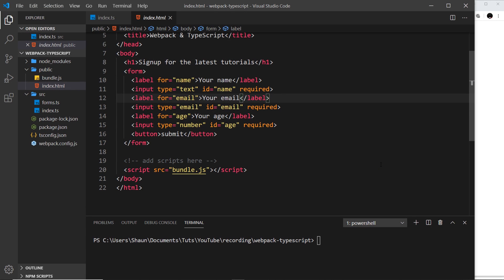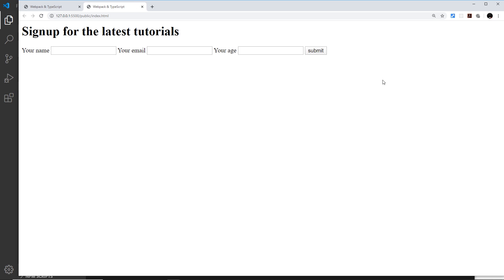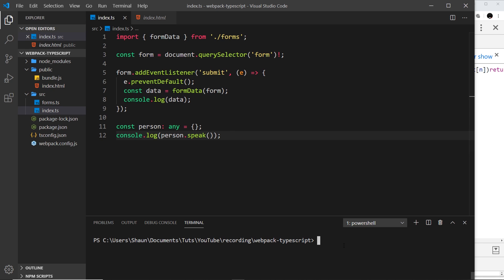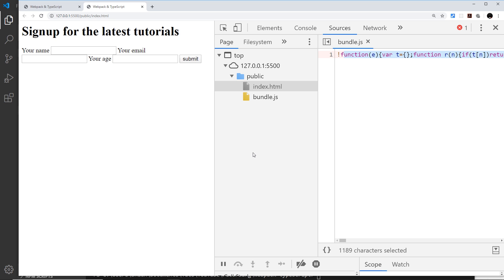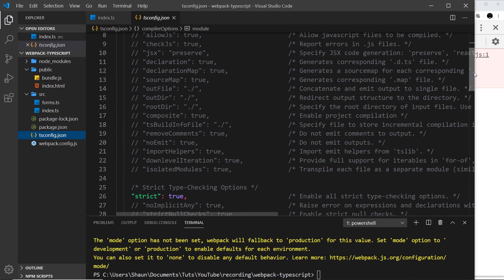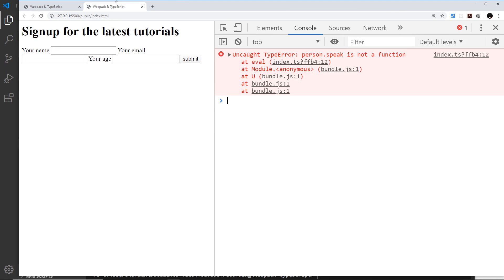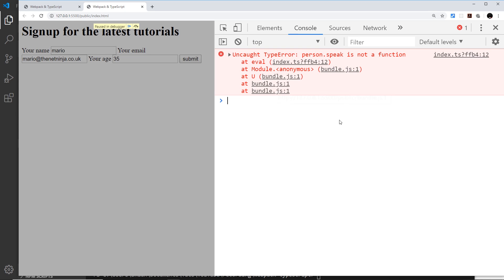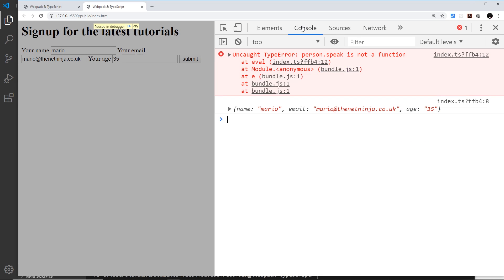Webpack & TypeScript Setup #6 - Source Maps